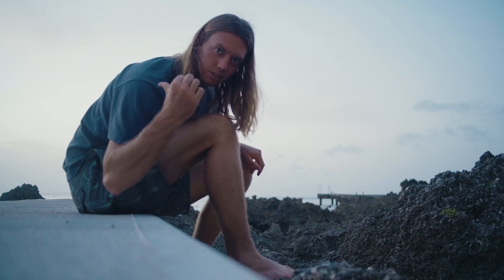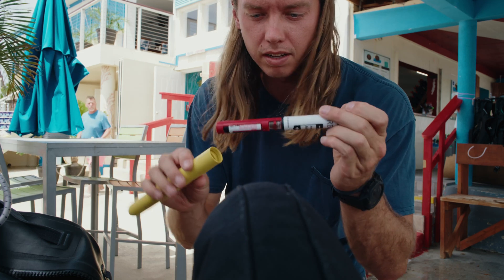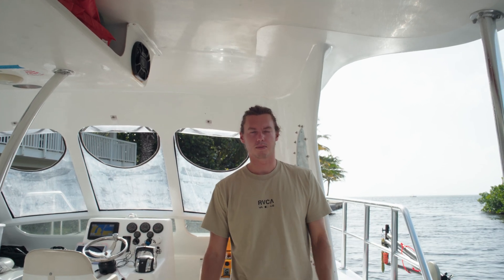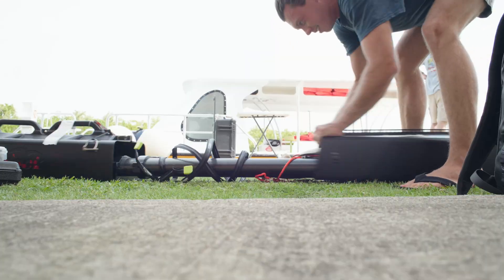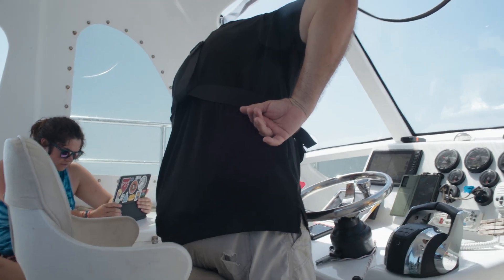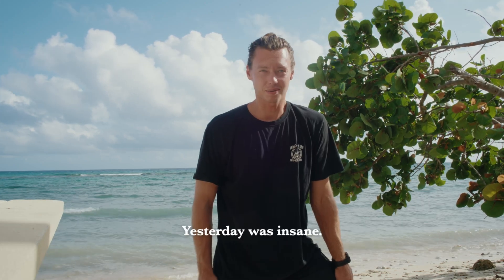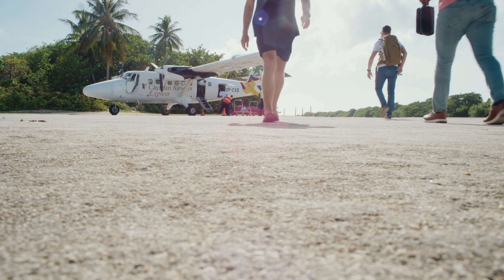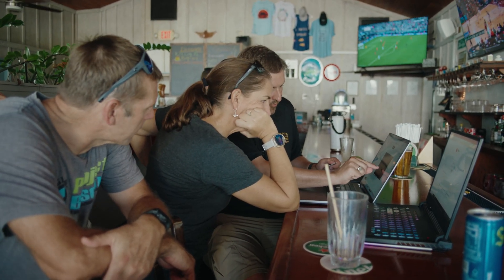Mapping an Unknown Seamount: the Pickle Bank Expedition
After a bit of a summer hiatus, join us for a whirlwind of a trip to the Cayman Islands to explore an unknown seamount called Pickle Bank.
Funded by the UK Government through Darwin Plus.
Thanks for joining :)
With love,
Grant
Want to shoot? Email grant(at)seasaturated.com

Hey hey! I'm Grant, and I am a surfer/scientist currently in coastal Delaware. I'm sharing with you some of my life and some of my thoughts to bring exploration, conservation, and education to those who can't experience it everyday. Right now, I'm studying beaches and the seafloor at work and taking full advantage of them otherwise, but in the future I want to double down on showing you the beauty of all the blue water that's out there. Hope to see you in, on, or under the water sometime soon 🌊